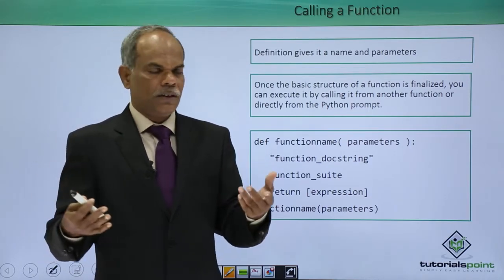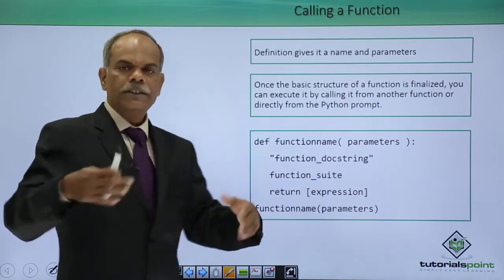Python - Functions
Lecture By: Mr. Malhar Lathkar, Tutorials Point India Private Limited